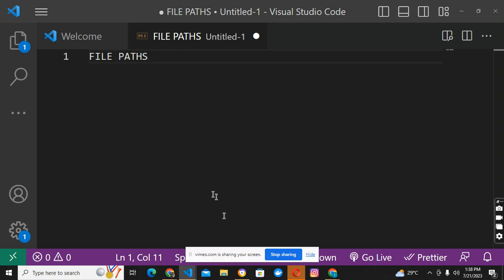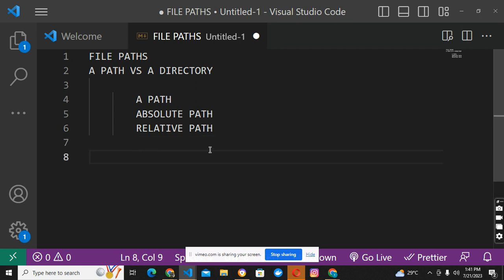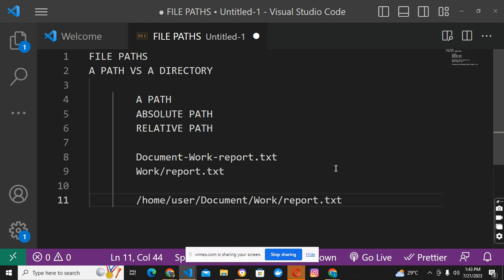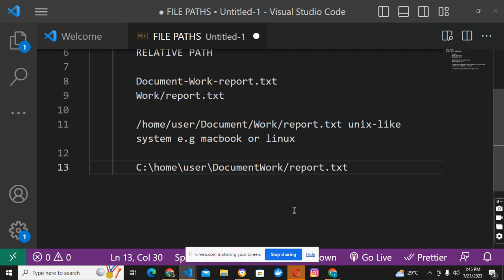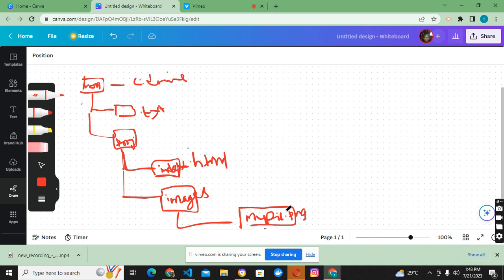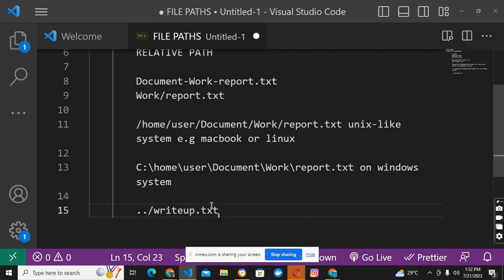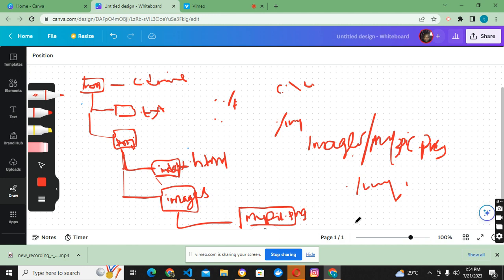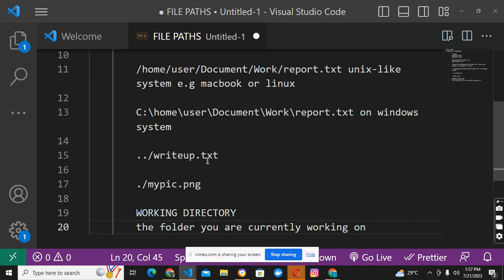HTML Lesson15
File Paths